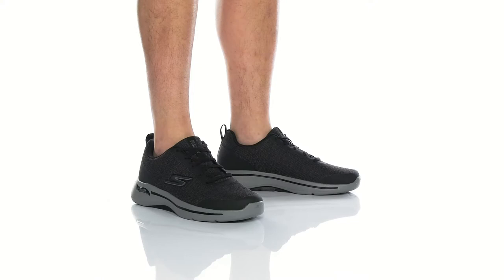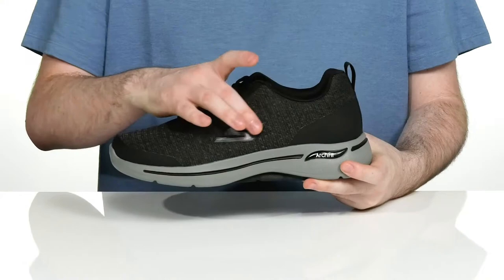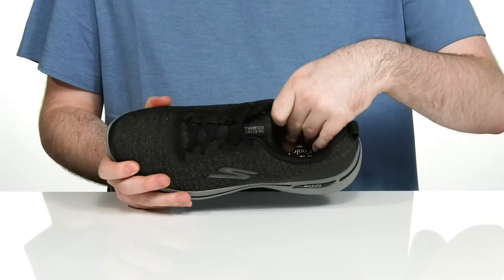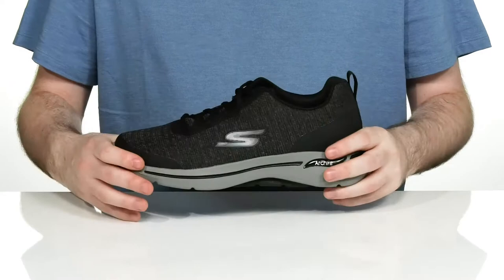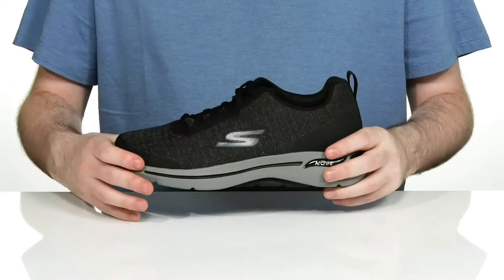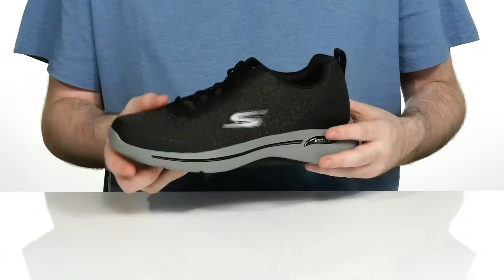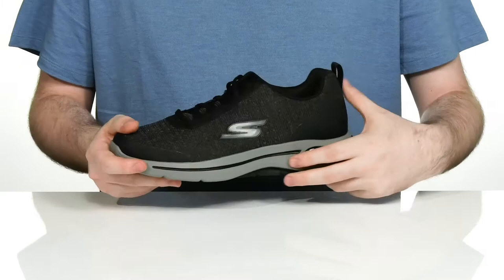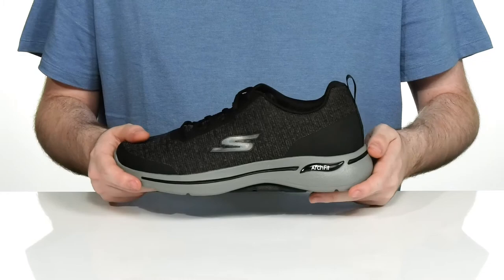SKECHERS Performance Go Walk Arch Fit - Orion SKU: 9586052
SKECHERS&reg; Performance Go Walk Arch Fit - Orion sneakers.
Imported.